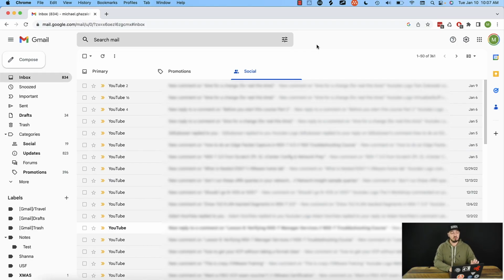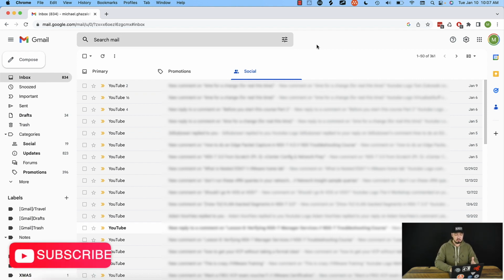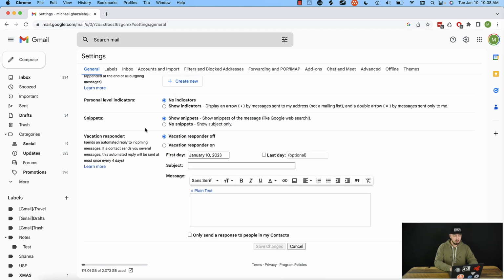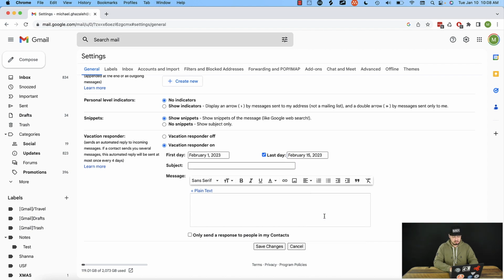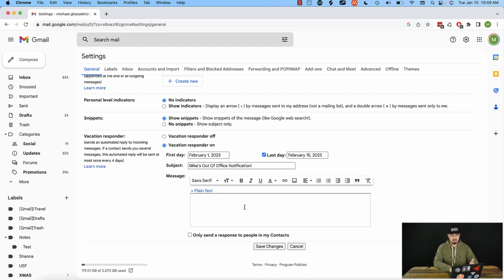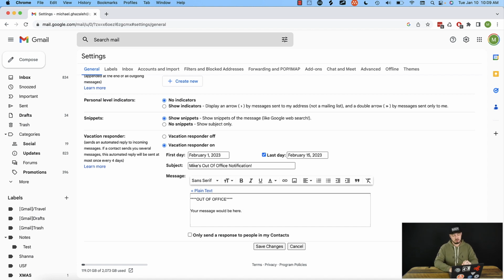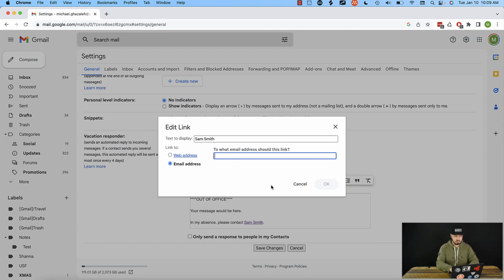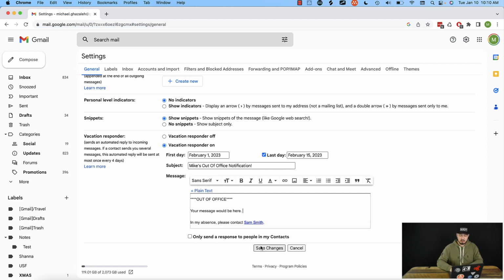How to set Auto-Replies (OOO) in GMAIL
// SOCIALS //